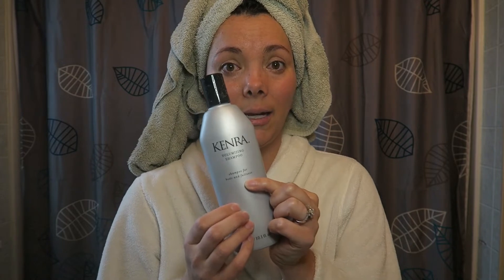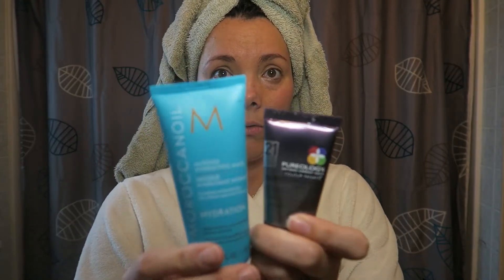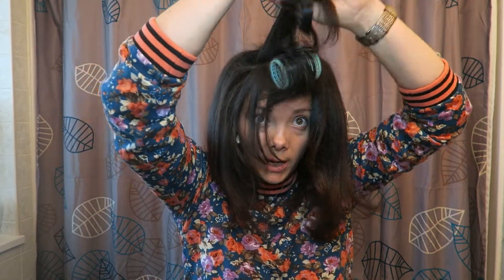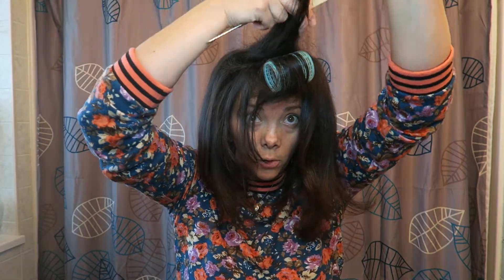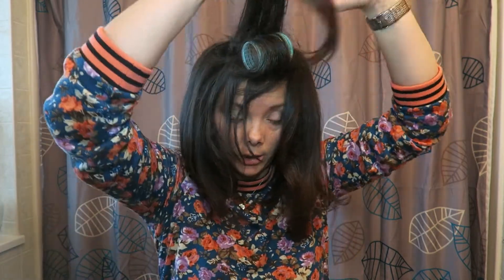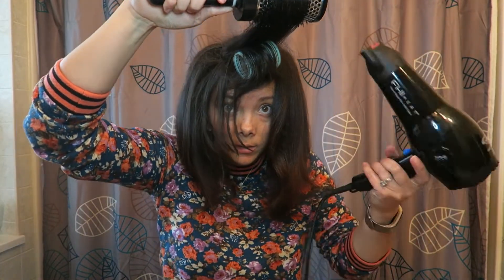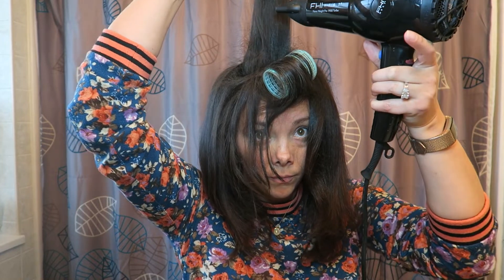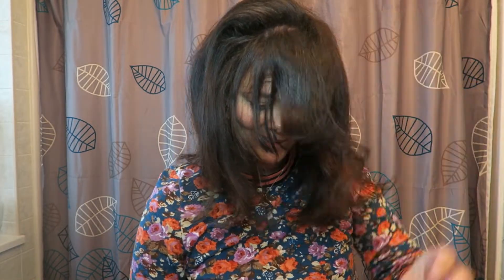How to Get BIG Hair with Lots of Volume Using Velcro Rollers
Do you want Big hair?! I am talking huge, silky, straight, healthy hair... well then you may want to try this technic out!
This style will last me a few days and save me from having to wash my hair and apply alot of heat to it.